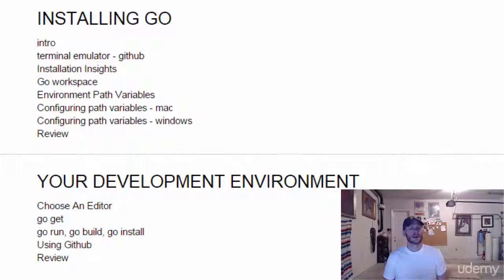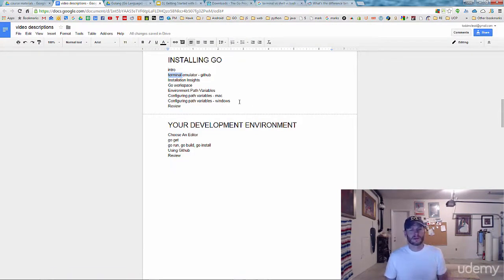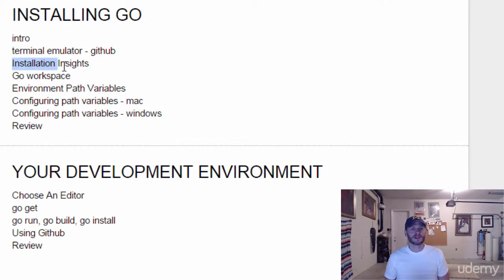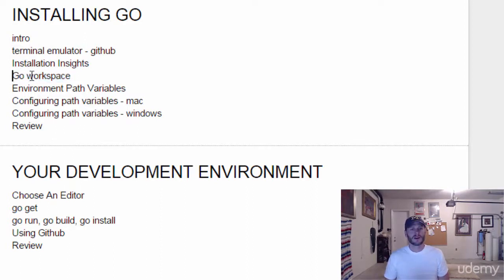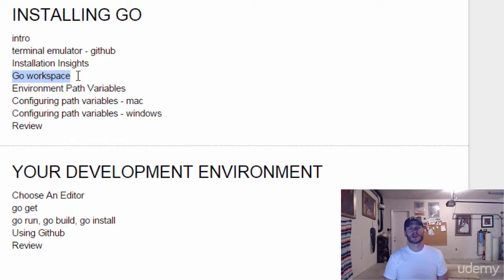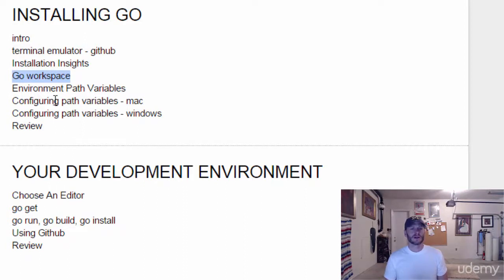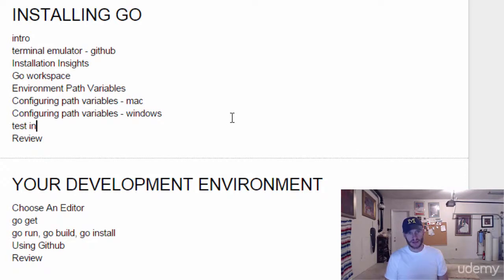Starting With GoLang: Installing Go